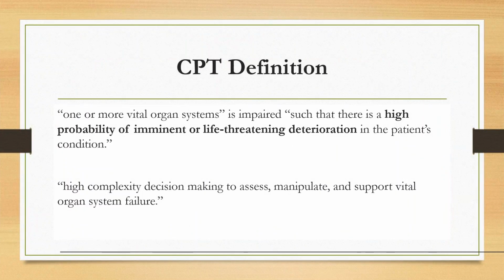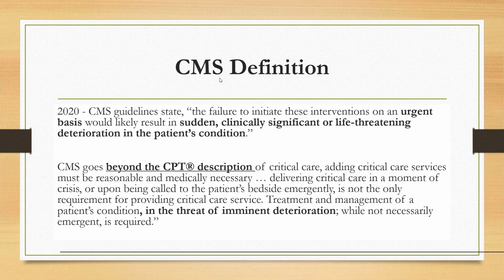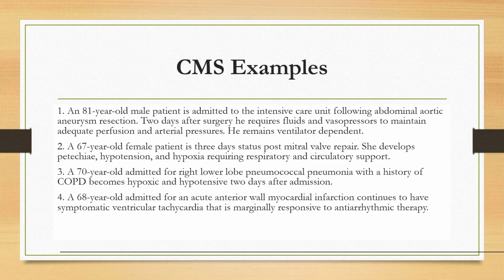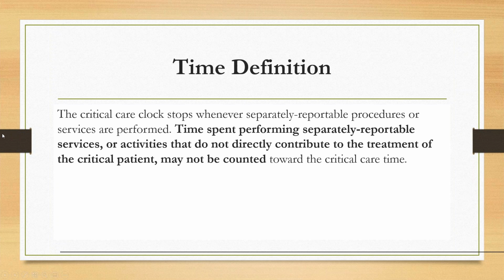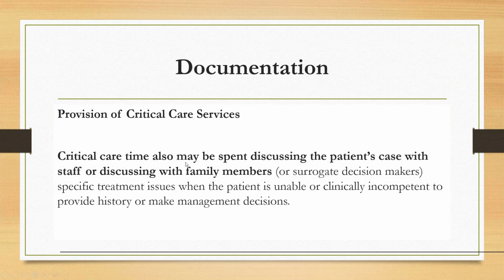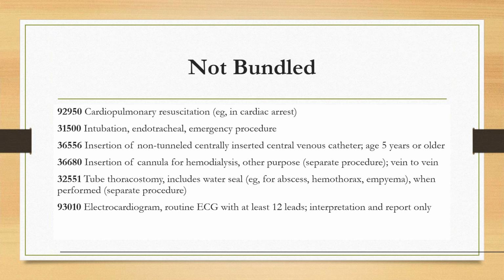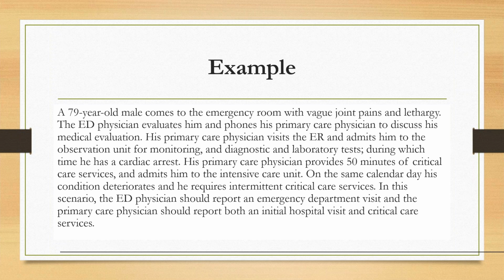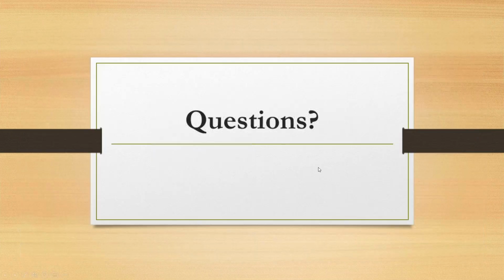Coffee With Steve - Critical Care Coding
This is a seminar that walks you through some common issues we face with coding critical care from a Part B perspective -